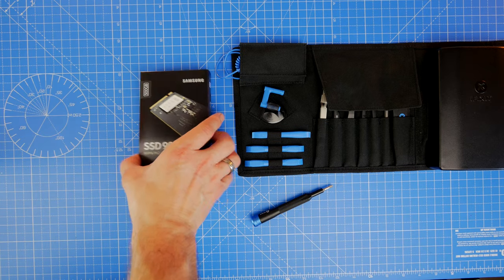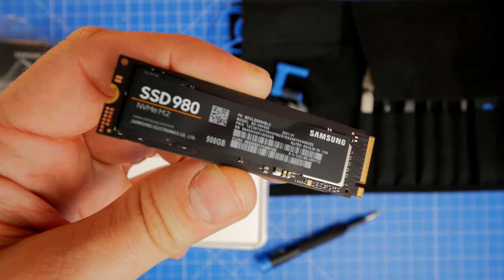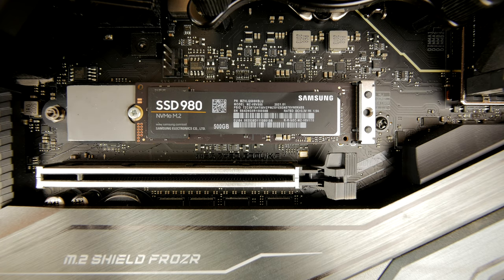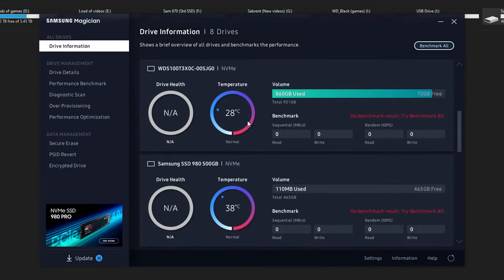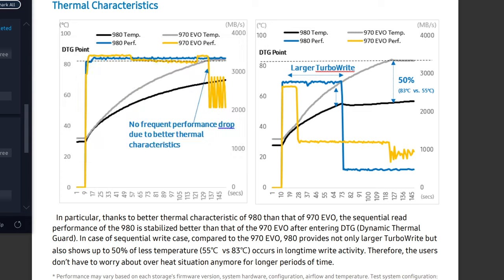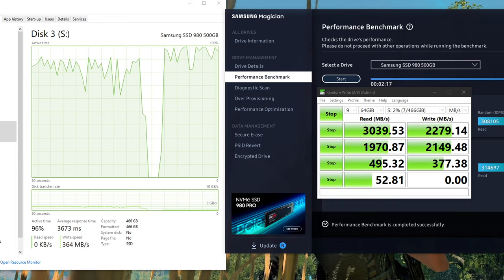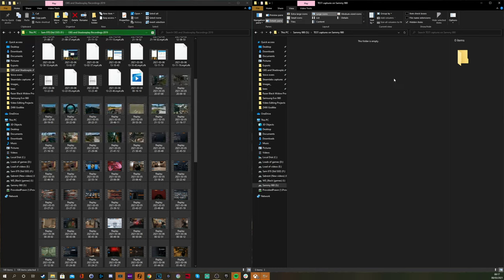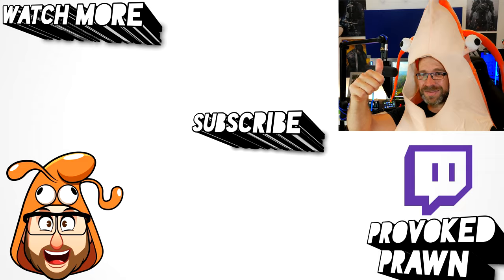Samsung 980 SSD NVME unboxing and benchmarks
This is the Samsung 980 SSD - a gen 3 NVME drive that's designed to run at around 3,500mbs for longer. It's not as fast as gen 4 NVME drives, but that's not the point, it's designed to perform well for longer - running cooler and more efficiently at those top speeds for a longer period of time. In fact it's said to run at those speeds for 75% longer than the 970 Evo that came before it, which is impressive.

It comes in three different size versions - 250GB, 500GB and 1TB. All reasonably priced. Other highlights include:
- 5 year limited warranty
- Guaranteed up to a max of 600TBW (Total Bytes Written) for the 1TB version (or 150TB for the 250GB and 300TBW for the 500GB version)
- A new heat spreader and Dynamic Thermal Guard technology dissipates heat faster and helps maintain performance.
- Runs as much as 50% cooler than the 970 EVO
- 36% less power use and 65% more power efficient vs 970 EVO

See deals on the Samsung 980 SSD:
Amazon UK
Amazon US
Amazon CA
Amazon DE
Amazon FR
Amazon IT

Further info on the Samsung 980:
"980 features newly enhanced Intelligent TurboWrite 2.0 technology. Compared to the previous Intelligent TurboWrite, Intelligent TurboWrite 2.0 provides up to 5.5 times larger buffer (TurboWrite region, 500GB case) than the previous 970 EVO. That being said, in most cases, users can experience high performance of SLC speed up to 3500MB/s for a longer period of the time. The Intelligent TurboWrite algorithm does not affect SSD endurance, because the total amount of data users write on the SSD is unchanged."

"980 shows a better sequential write performance than 970 EVO. 980 can write the 175GB of data without any significant speed drop according to our internal test result, whereas 970 EVO shows a major speed drop after 25 seconds & 43GB transfers. That being said, using 980, users can transfer around 32 of two-hour length Full HD movies (5GB per movie) in no more than 80 seconds. "

Like most NVMe SSDs, this one does NOT come with M2 screws in the box. You'll usually find those included in your motherboard box.

Recommended anti-static mat for installing components

Basic PCIe M.2 adatpers:
Amazon UK
Amazon US
Amazon CA
Amazon DE
Amazon FR
Amazon IT

Big thanks to my super awesome YouTube members:
Meatykeyboard, Rawrr483, SirSpawnsALot and Kraken Tortoise

0:00 Hellooo
0:21 Unboxing the Samsung 980 SSD NVME
1:01 speed and reliability
1:48 The price
2:20 Setup the SSD
2:59 Samsung Magician software
3:40 Whoops installation mistake
4:05 Drive Data
4:30 Benchmarking the Samsung 980 SSD NVME
5:55 Transferring files test

PLEASE NOTE